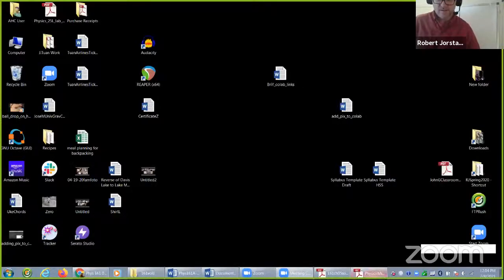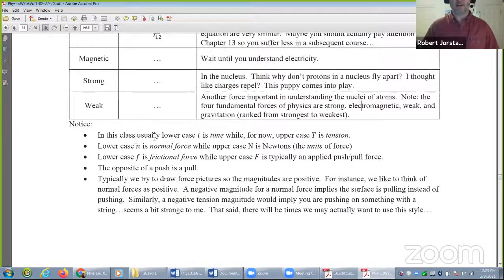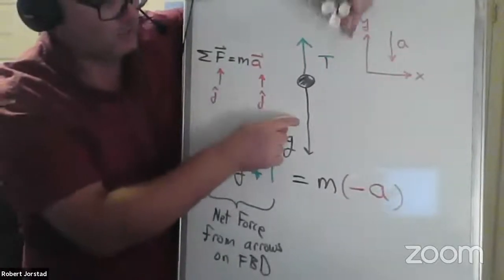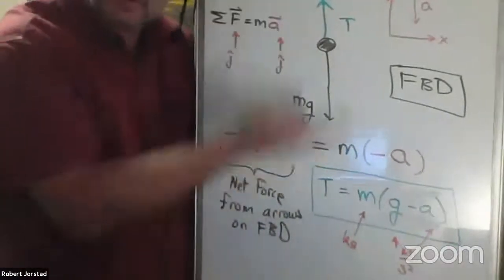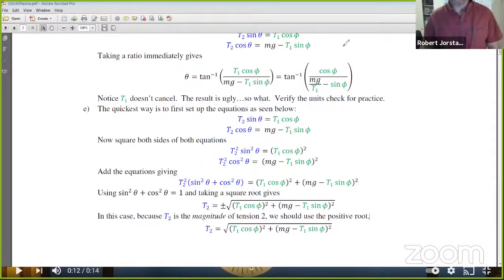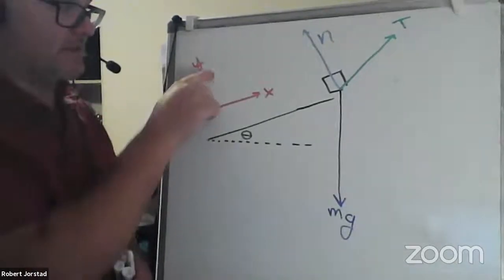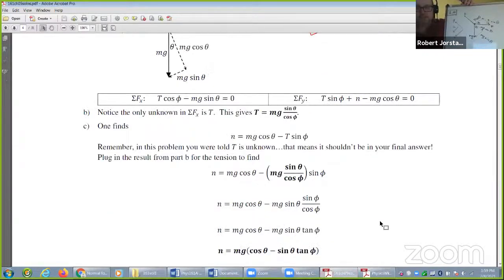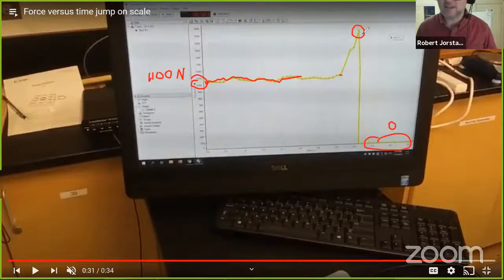Phys 161 02/08/21 - Newton's laws